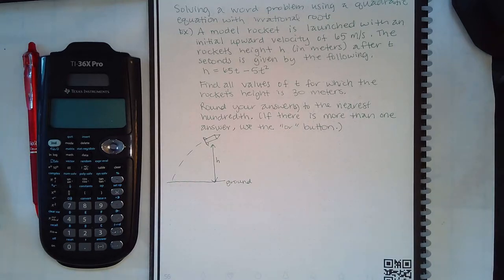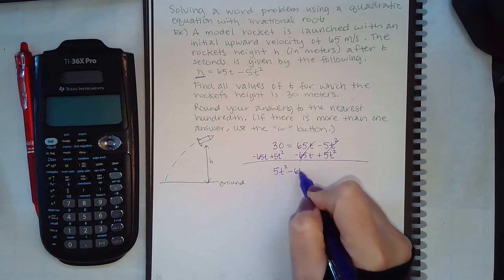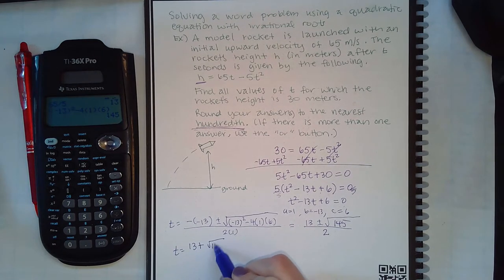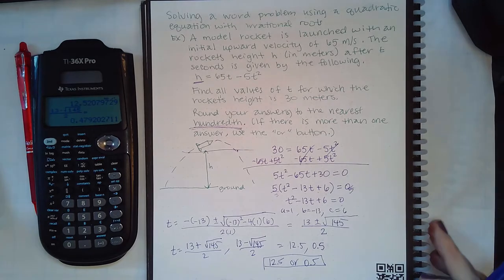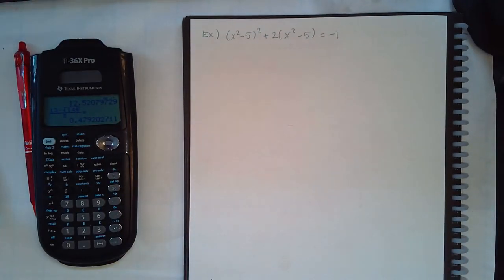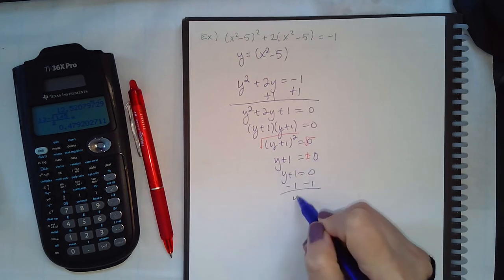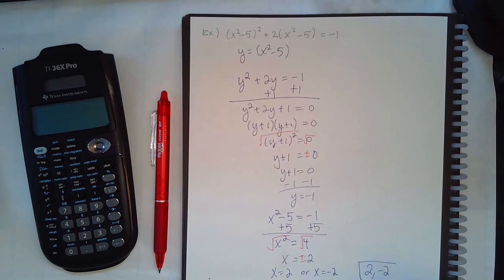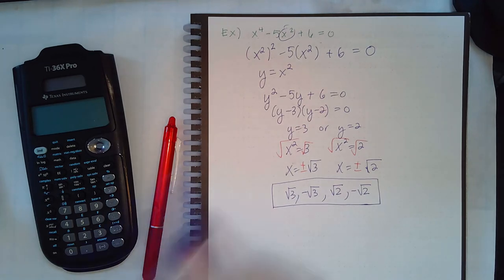Mod 21 Part 5